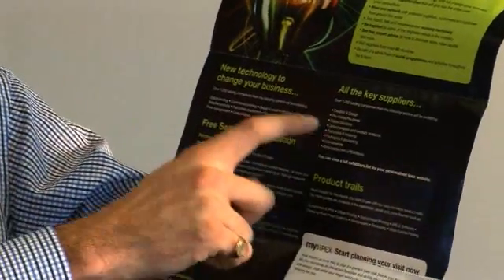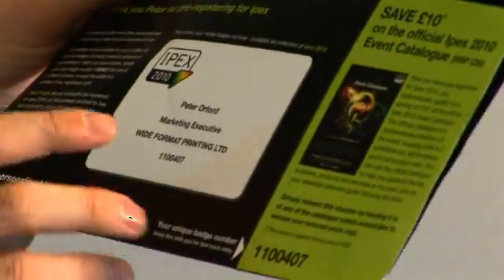DIRECTSMILE IPEX Campaign_091110.wmv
DirectSmile Kampagne zur IPEX Teilnehmer Ansprache und Gewinnung. (In Englisch)